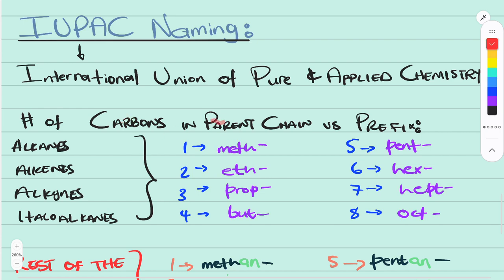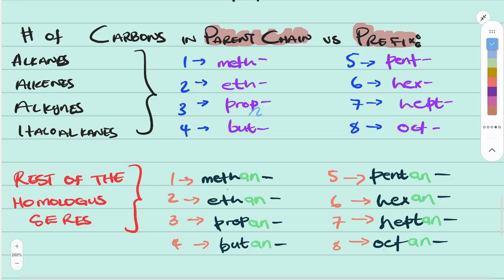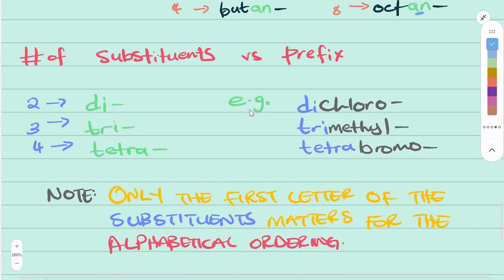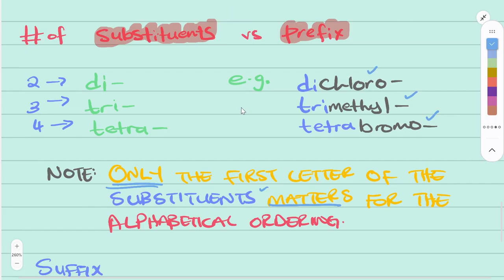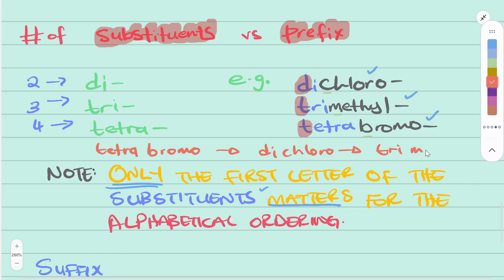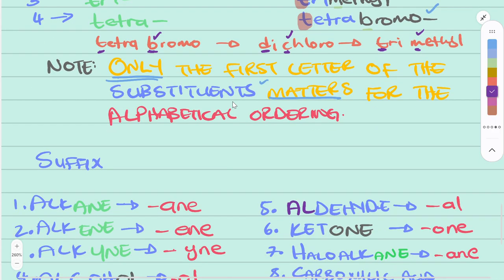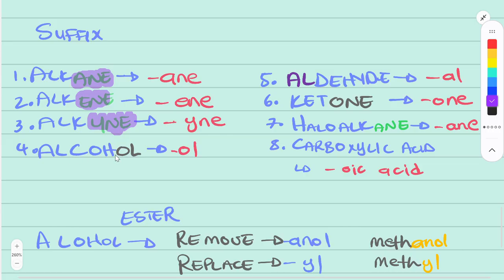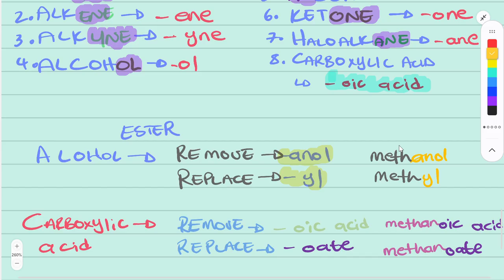IUPAC NAMING INTRO